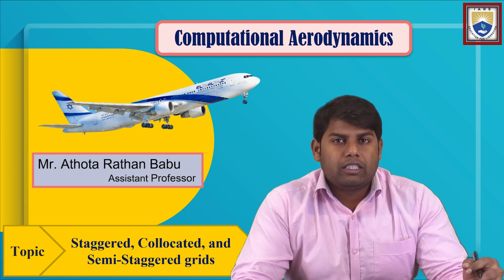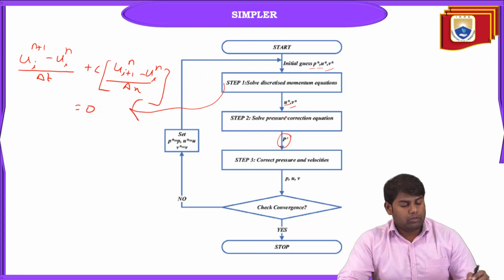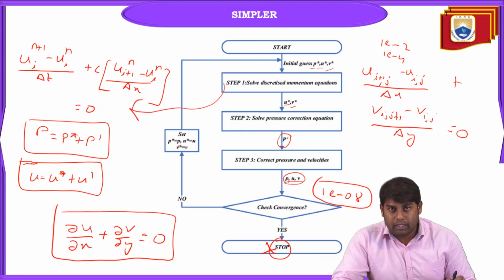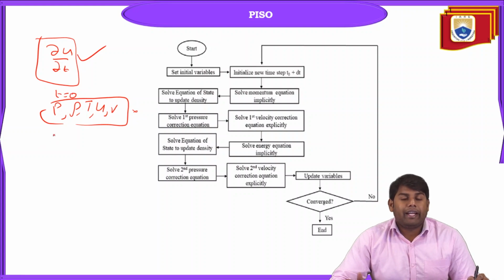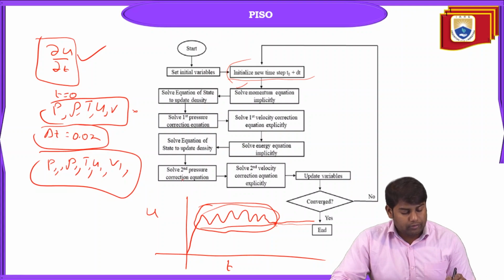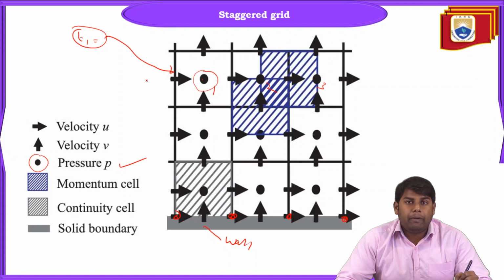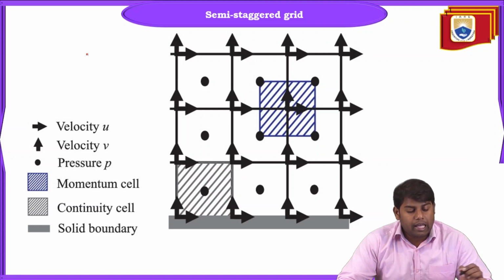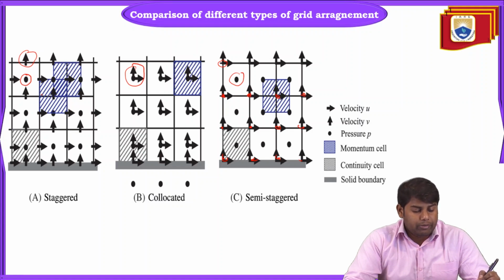Staggered, Collocated, and Semi Staggered grids by Mr. Athota Rathan Babu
Staggered, Collocated, and Semi Staggered grids by Mr. Athota Rathan Babu | IARE

Telangana, India.